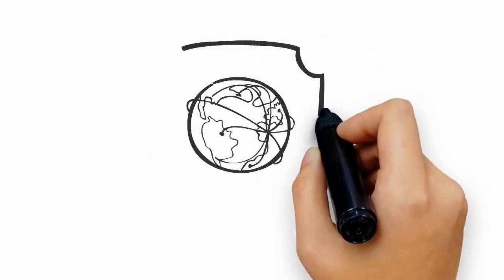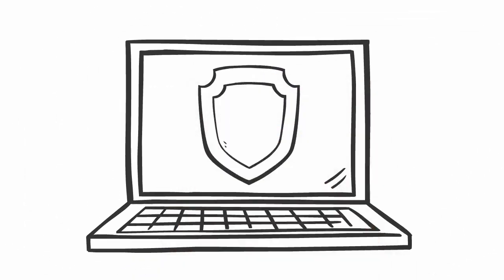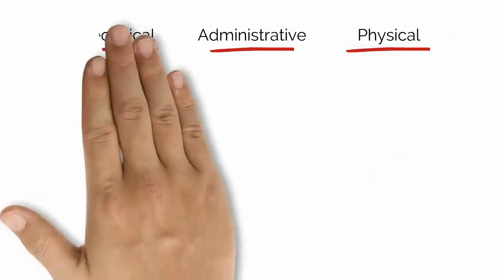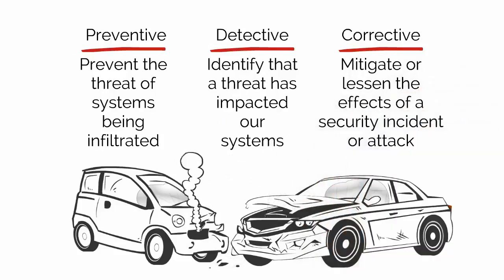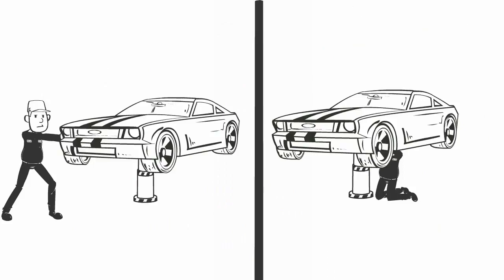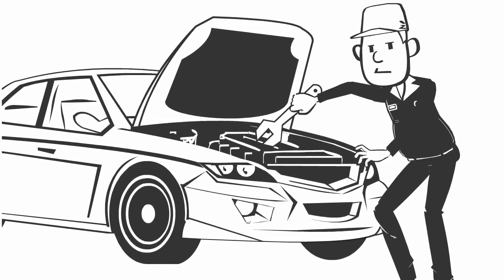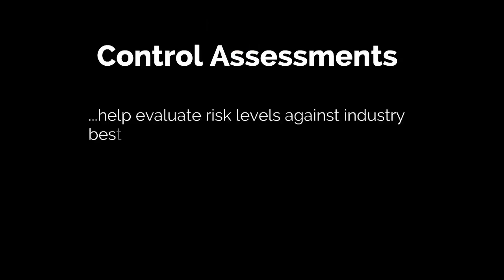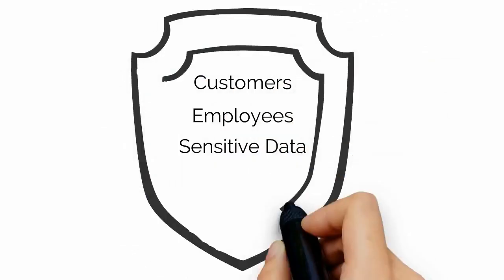What is Control Assessment